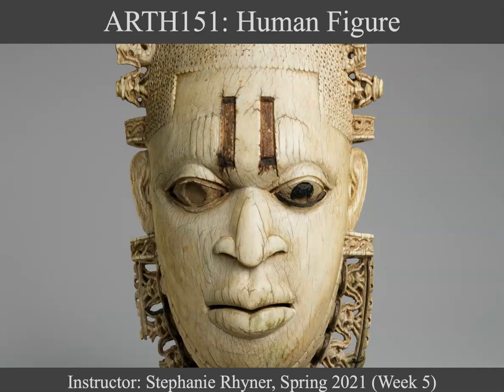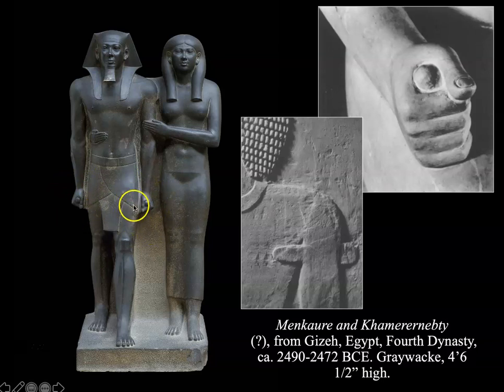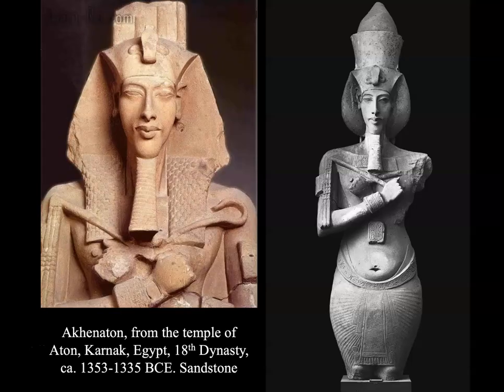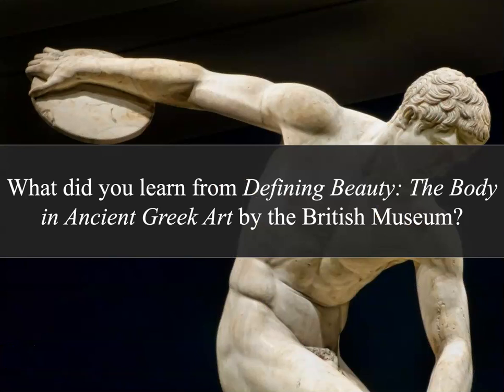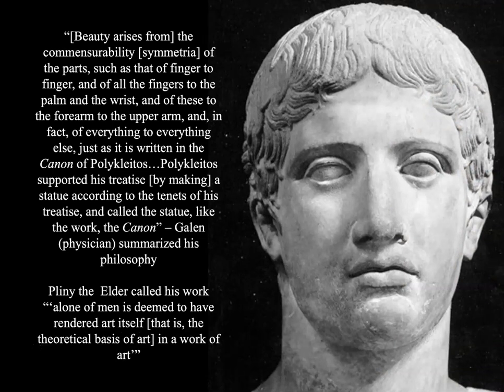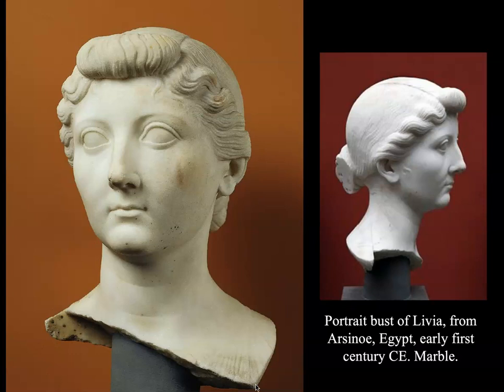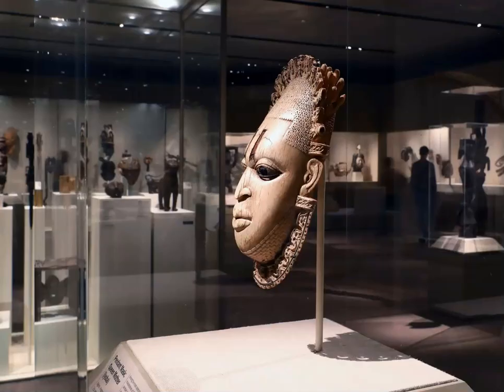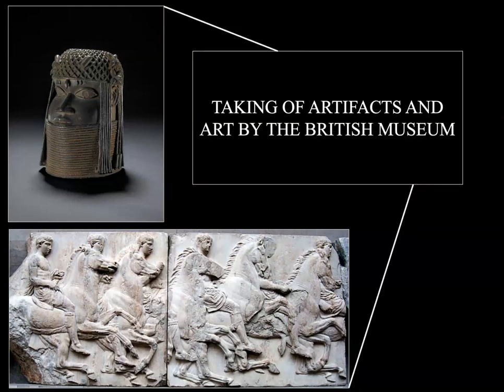ARTH151: Week 5 Lecture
Supplementary links/videos:
Do Greeks See the Color Blue? (1)

Do Greeks See the Color Blue? (2)

Clip from "Medici: Godfathers of the Renaissance" (43 minutes)